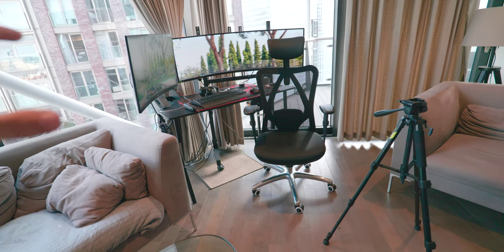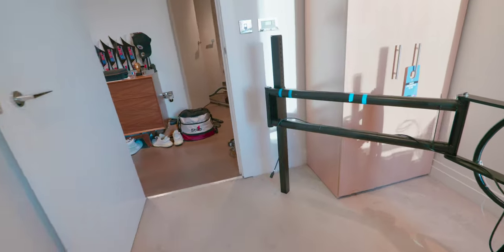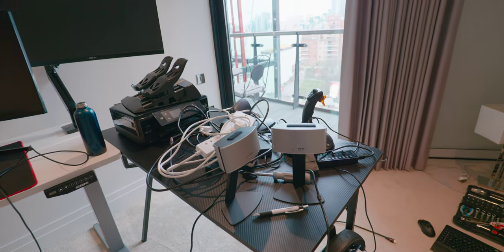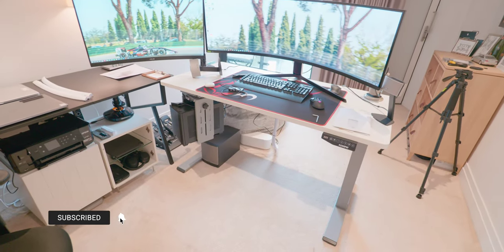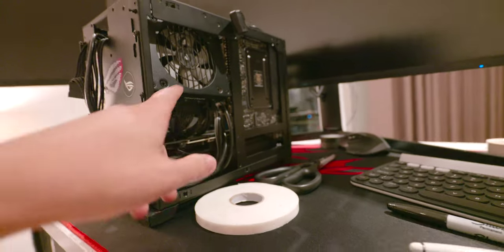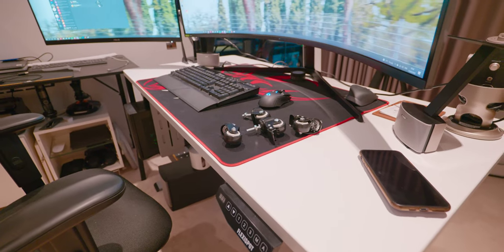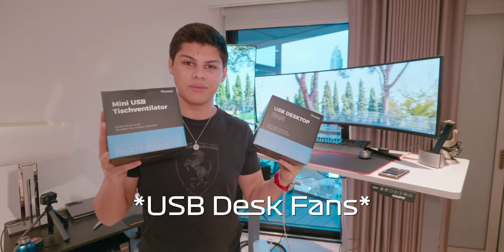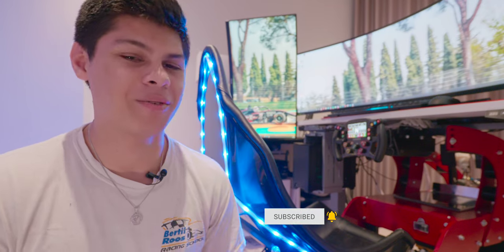Building my DREAM SIMULATOR Setup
In this video, I'm building my dream simulator/gamingsetup. It has been a long time coming. I've been slowly accumlating every piece I need to make the optimal sim/gaming setup. I've upgraded everything from the steering wheel, the PC, monitors, VR, standing desk, you name it. Really hope you enjoyed this build video because it took A LOT of time to make.